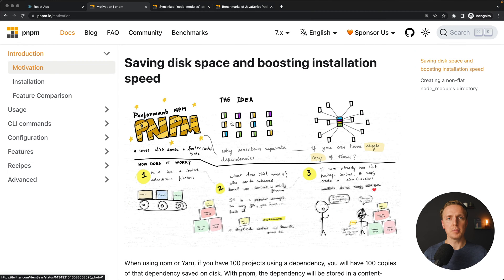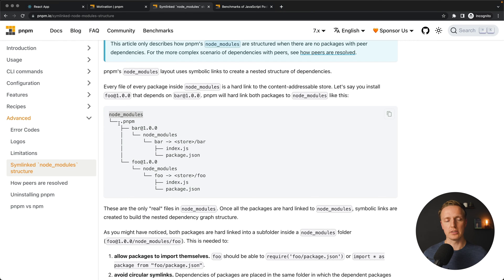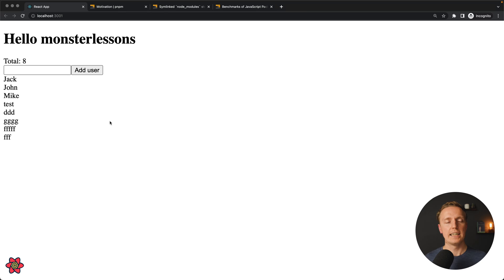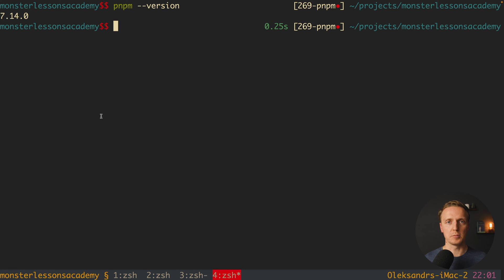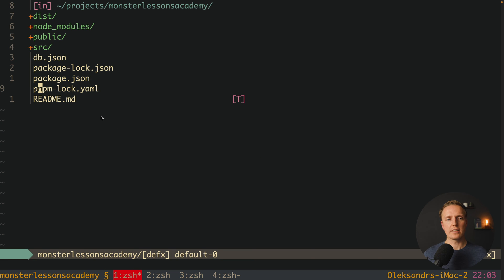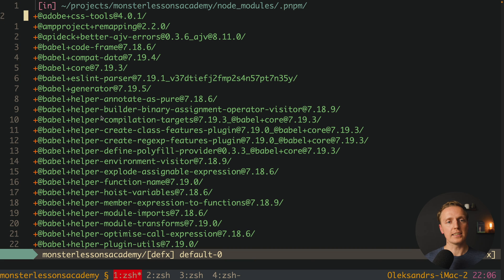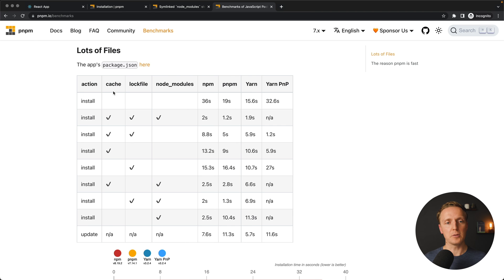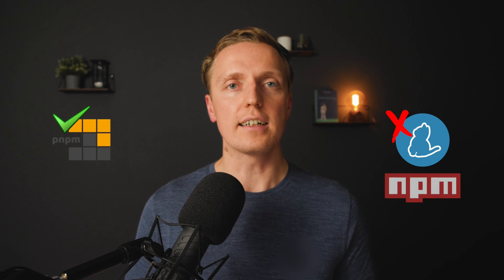Pnpm vs Npm vs Yarn - What to Choose?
Learn what is Pnpm package manager and how Pnpm differs from Npm or Yarn. We will look on important Pnpm features and try to migrate Npm project to Pnpm to see how difficult it is. It's a Pnpm vs Npm vs Yarn comparison!